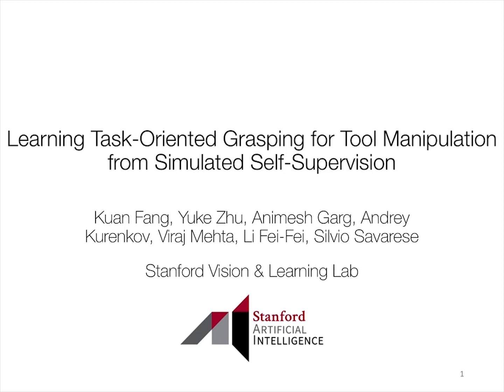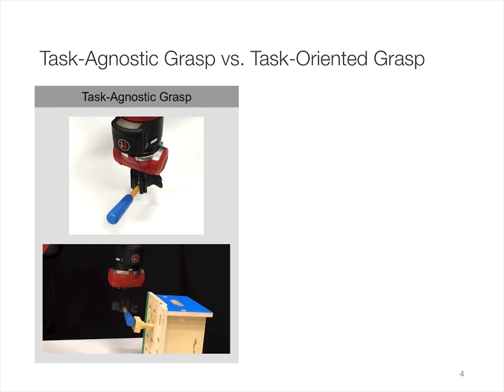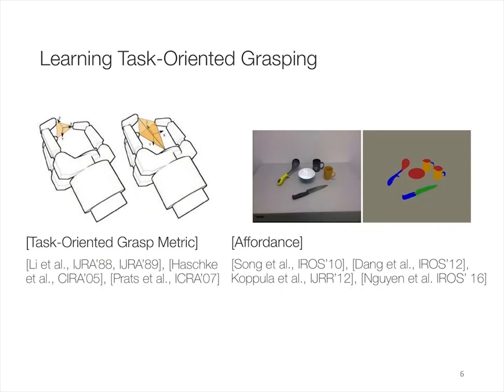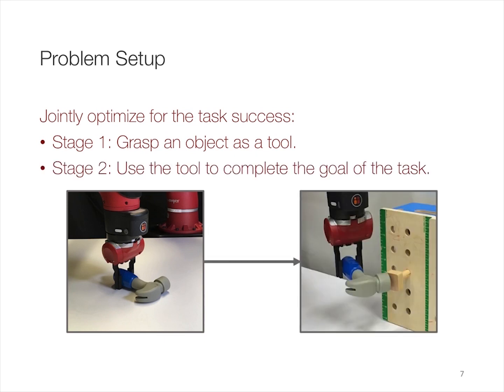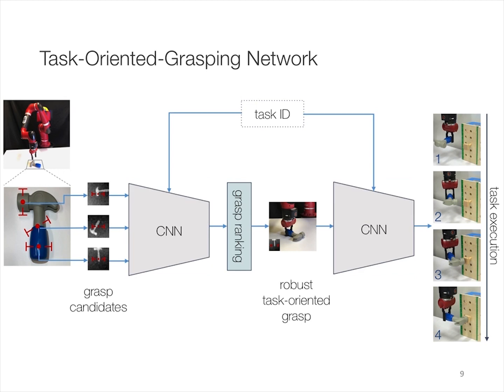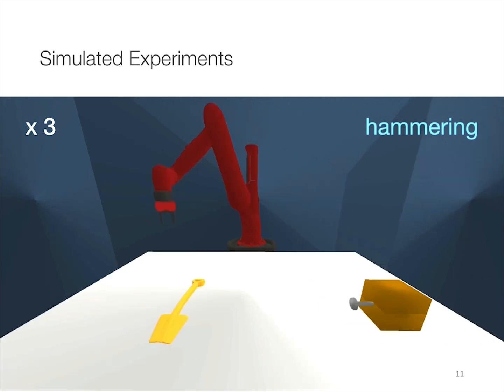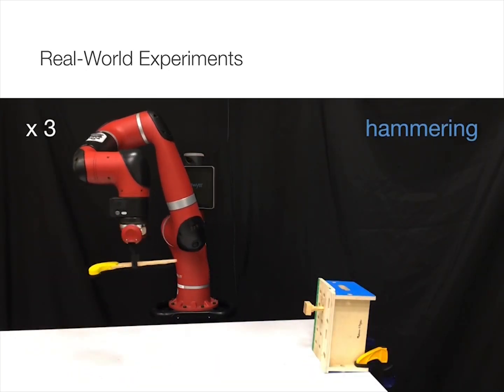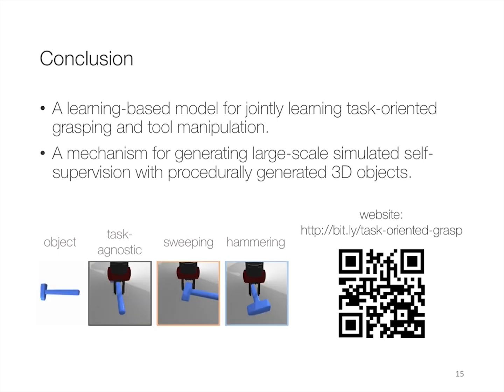Learning Task-Oriented Grasping for Tool Manipulation from Simulated Self-Supervision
Tool manipulation is vital for facilitating robots to complete challenging task goals. It requires reasoning about the desired effect of the task and thus properly grasping and manipulating the tool to achieve the task. Task-agnostic grasping optimizes for grasp robustness while ignoring crucial task- specific constraints. In this paper, we propose the Task-Oriented Grasping Network (TOG-Net) to jointly optimize both task- oriented grasping of a tool and the manipulation policy for that tool. The training process of the model is based on large- scale simulated self-supervision with procedurally generated tool objects. We perform both simulated and real-world experiments on two tool-based manipulation tasks: sweeping and hammering. Our model achieves overall 71.1% task success rate for sweeping and 80.0% task success rate for hammering.